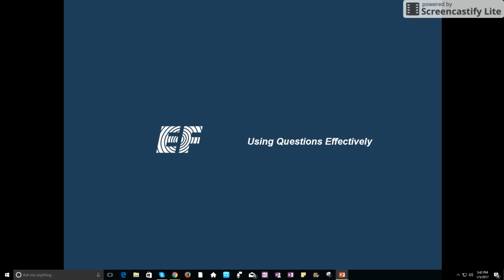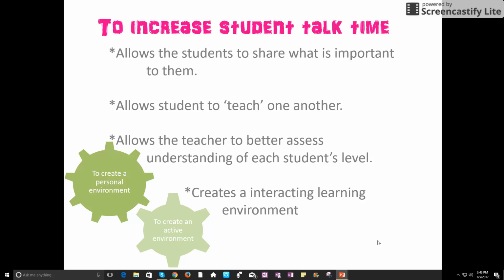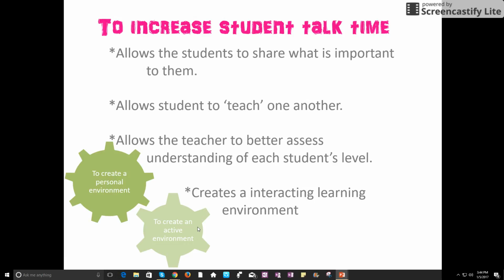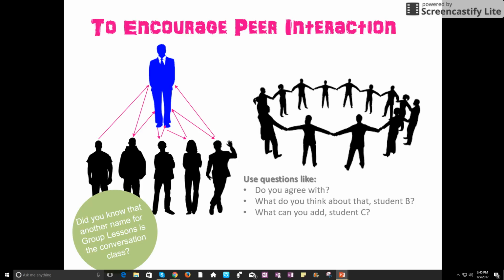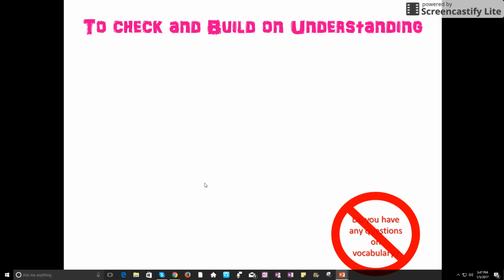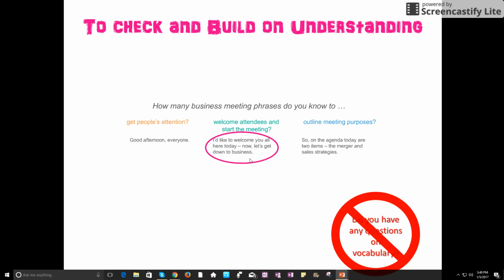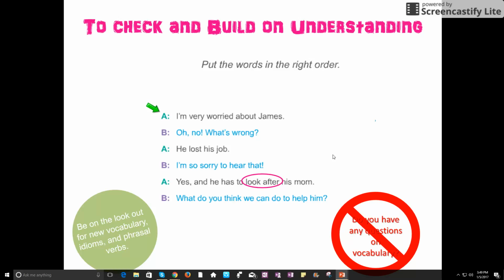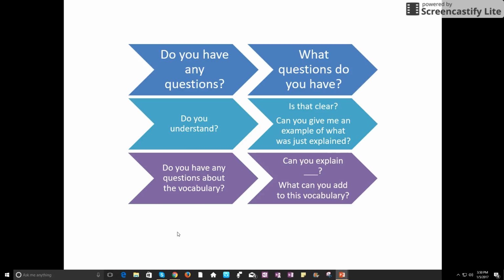Use Questions Effectively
Teaching ESL how to use questions effectively